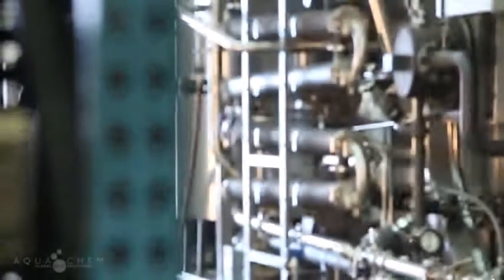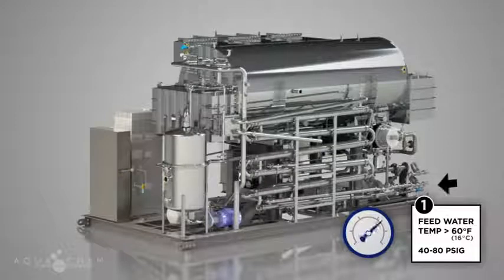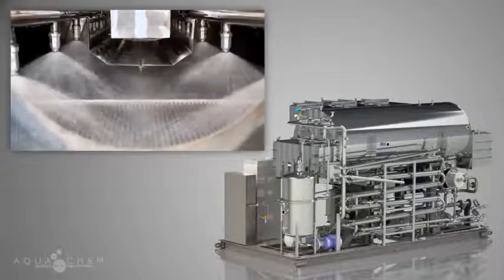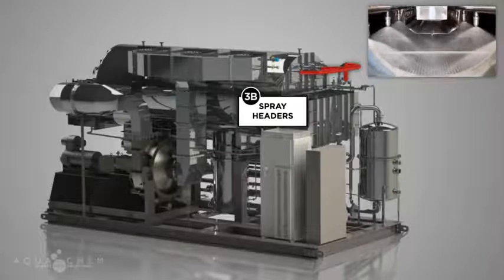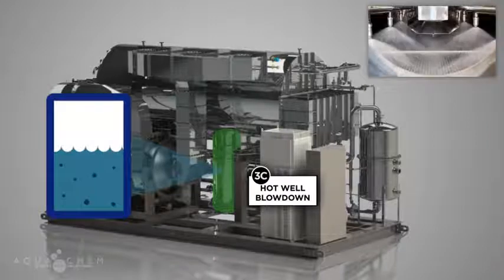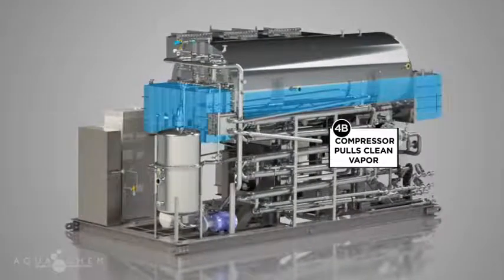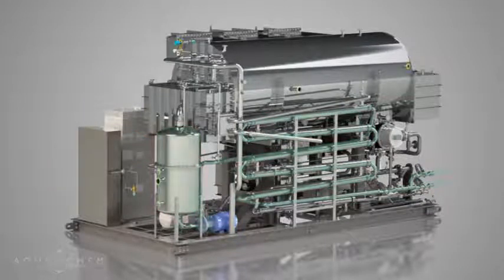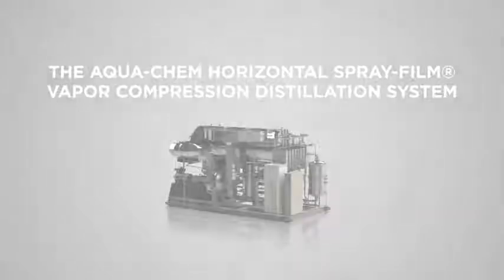vapour compression distillation process...⛲⚗️